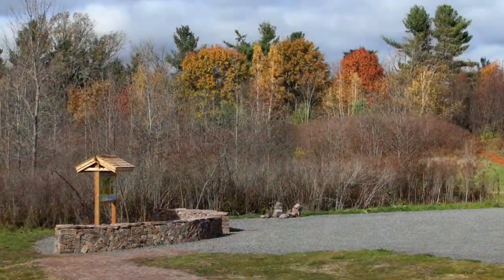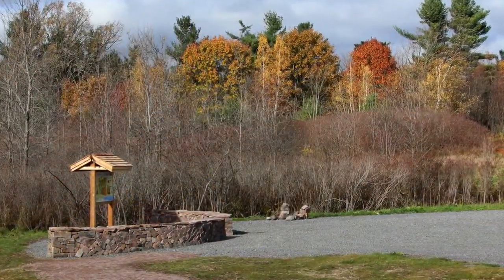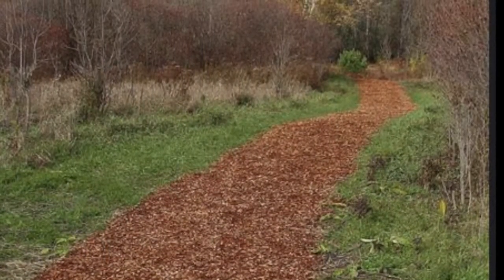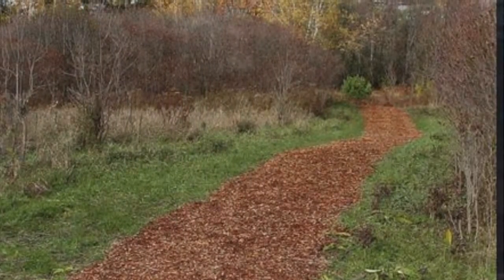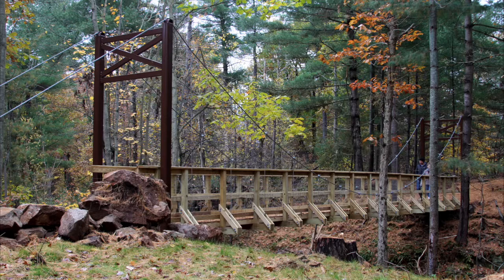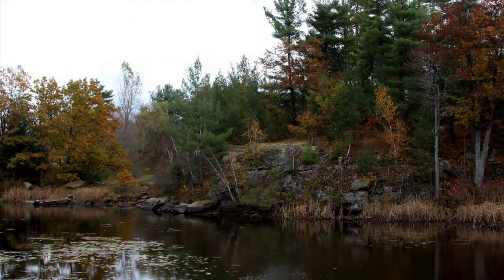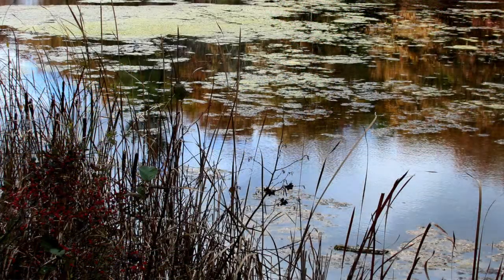Otter Creek photos by Sarah Ellen Smith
This video is about Otter Creek photos by Sarah Ellen Smith